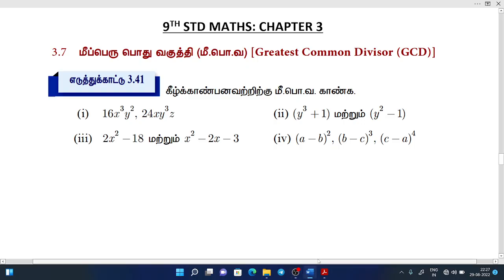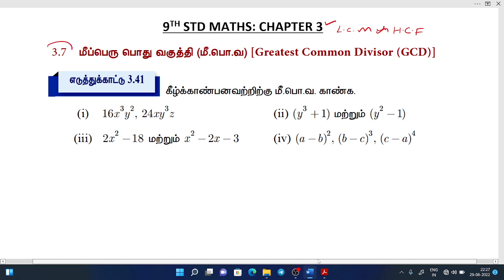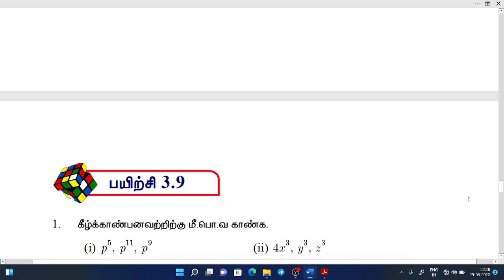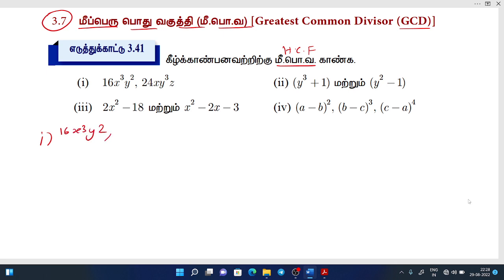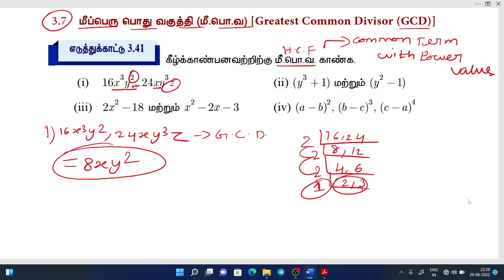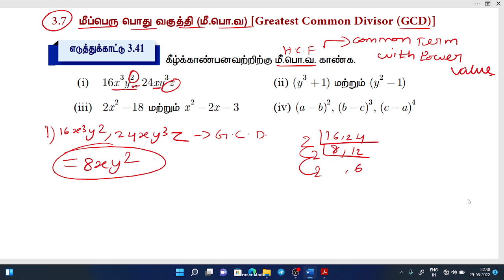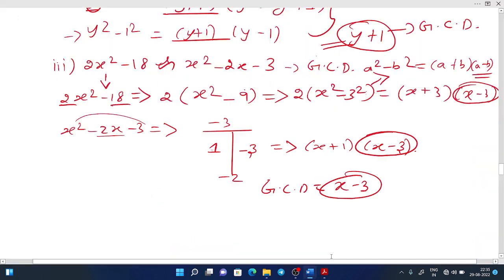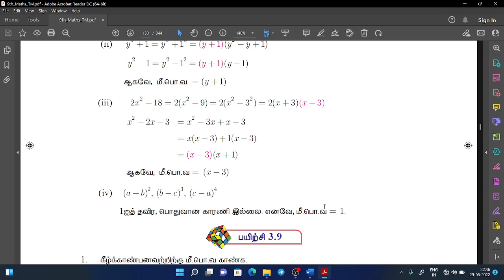9TH STD LCM AND HCF | PART-4 | 4CARE ACADEMY